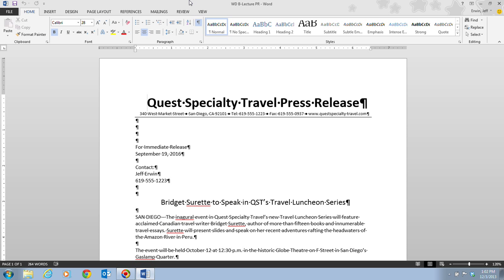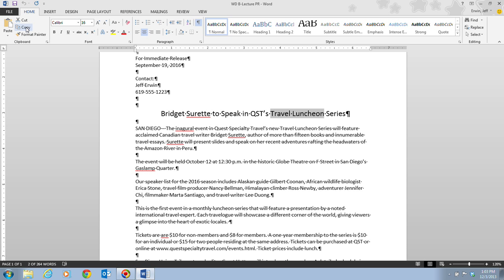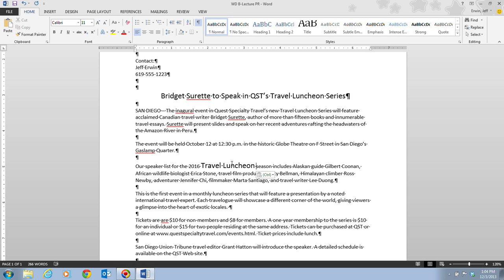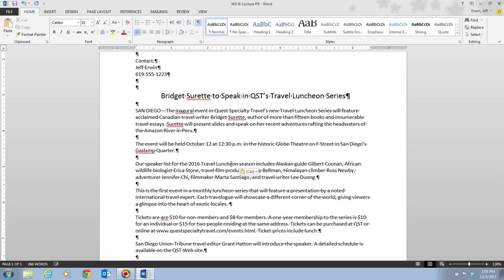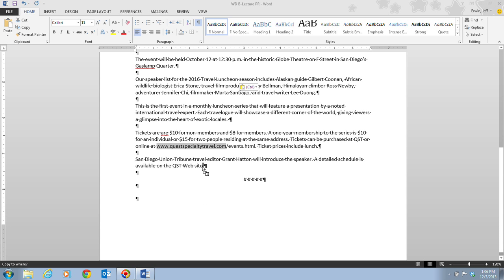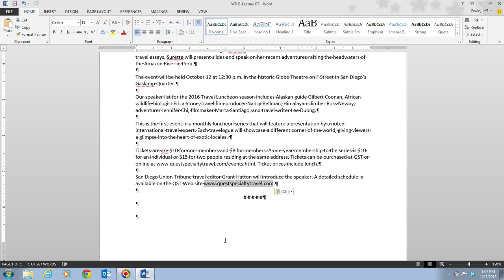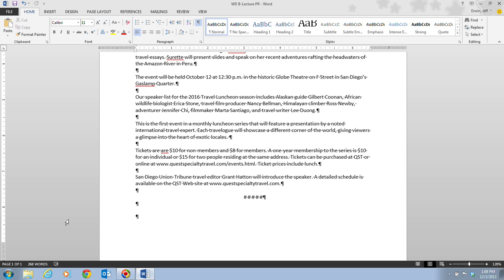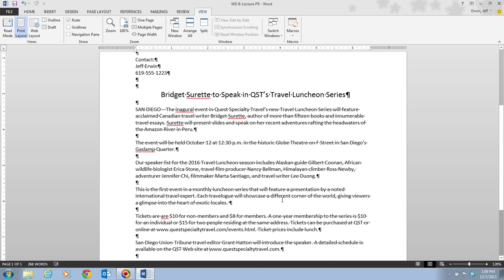Word 2013 Unit B Video 2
Copy and Paste Text
Pages 28-29